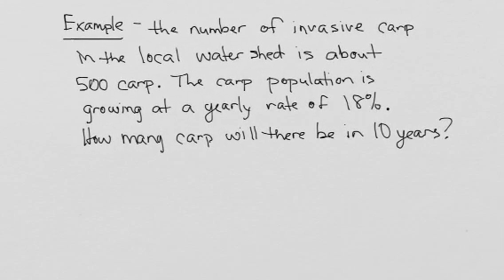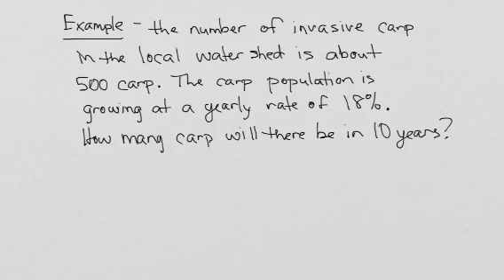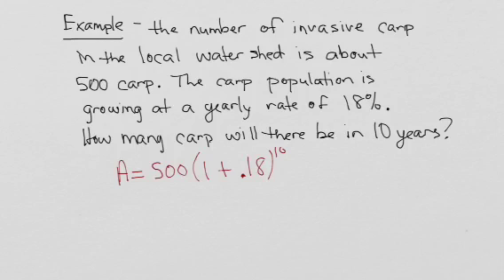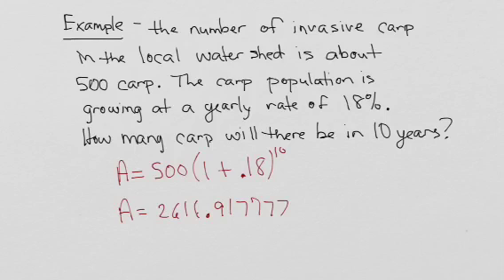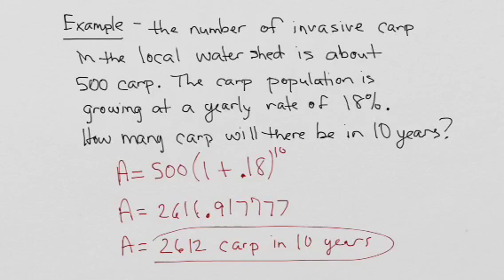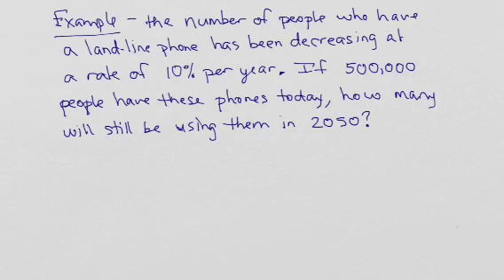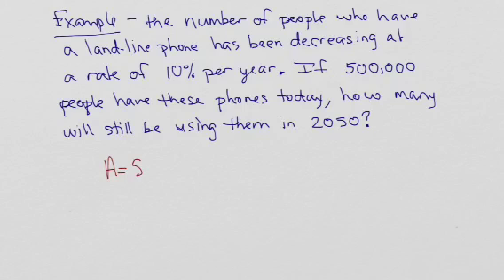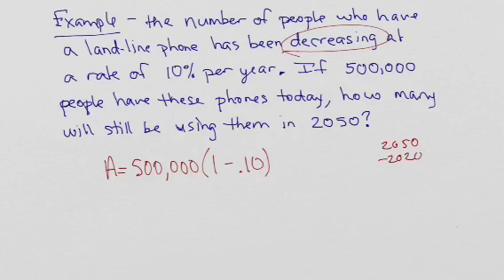Exponential Growth and Decay Word Problems